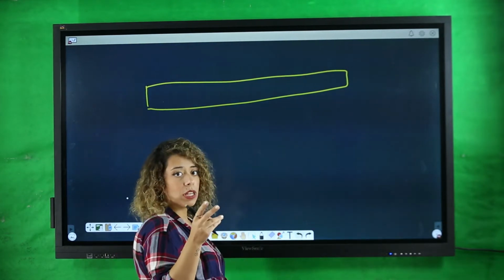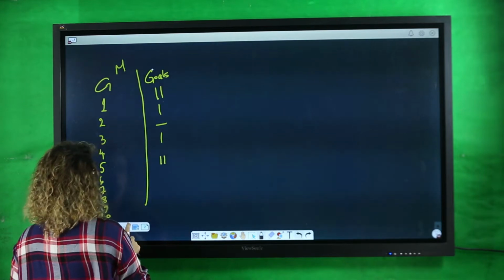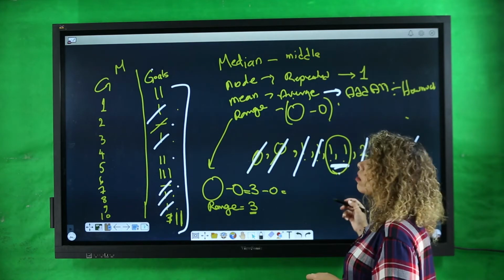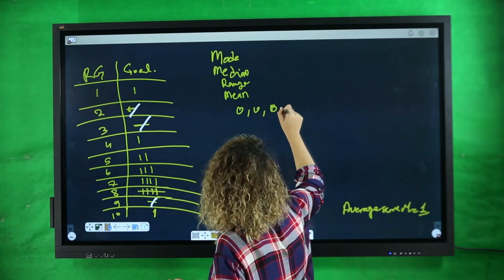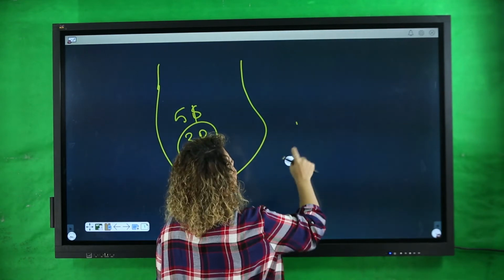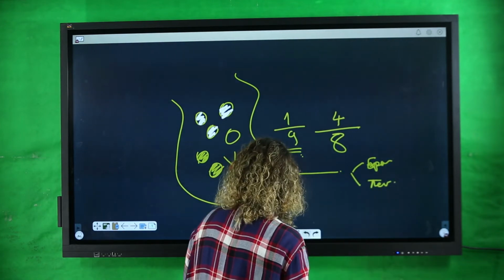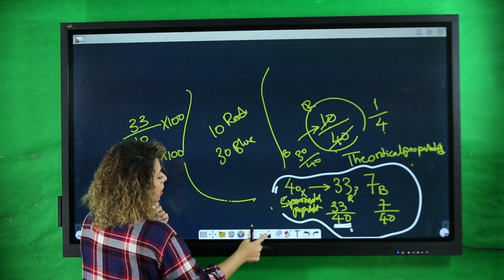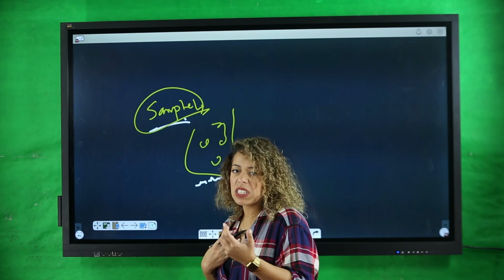Math Session Prep 1 Lesson 4 "STATISTICS" With Ms. Youstina Magdi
Math Session Prep 1 National System Lesson 4 "STATISTICS" With Ms. Youstina Magdi